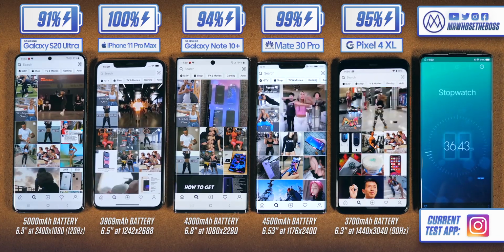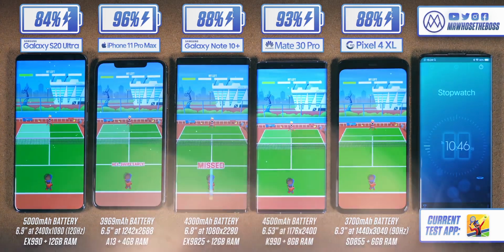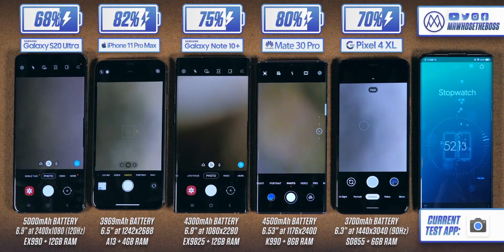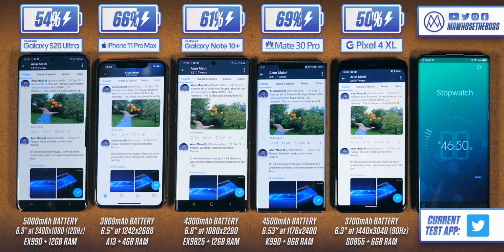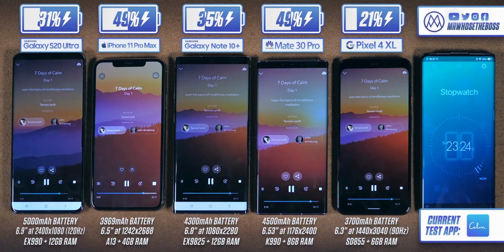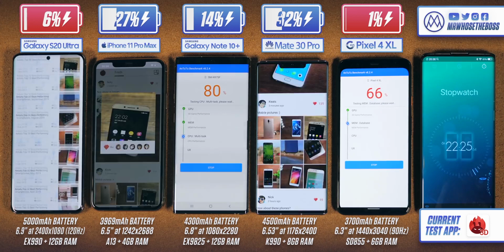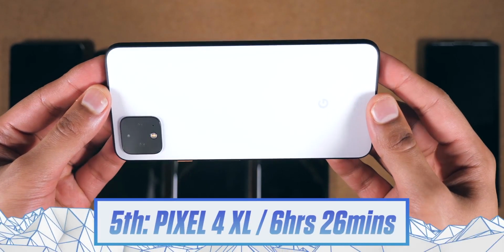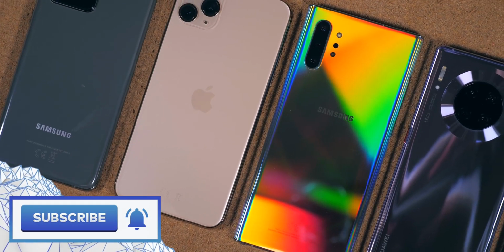اختبار الشحن الجوال مجموعة من الجوالات ومنها سامسونج نوت 10+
لاتنسئ ذكر الله والصلاة على النبي ونشر المقطع كل مكان